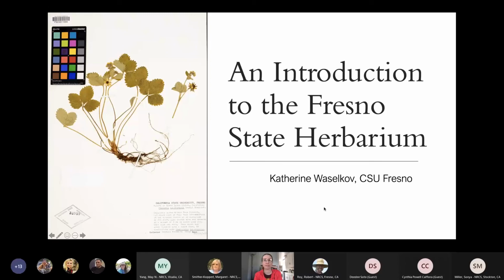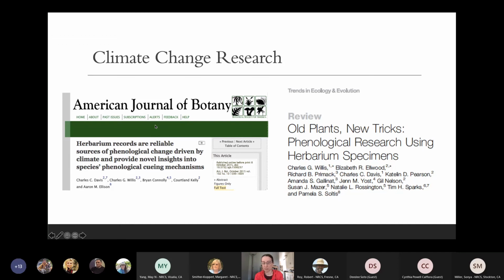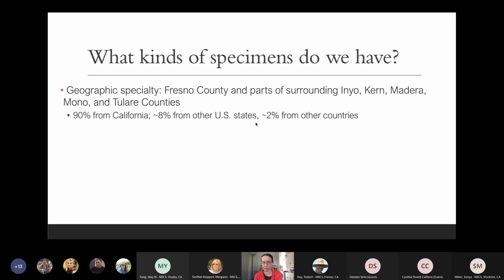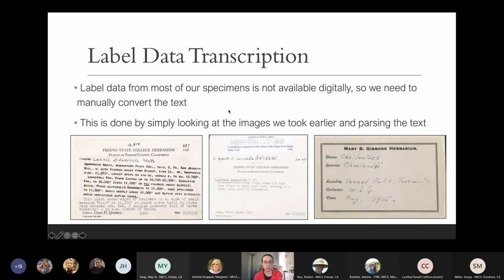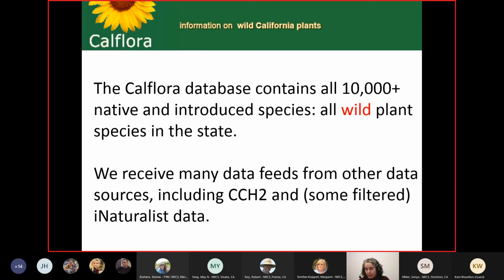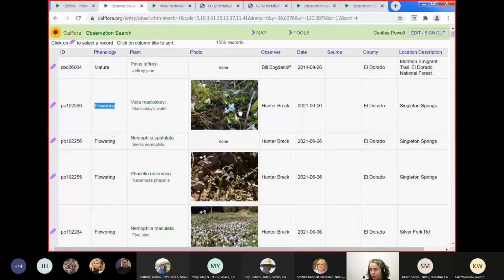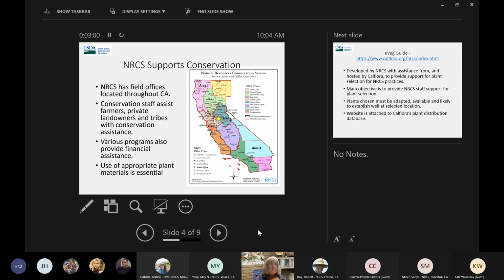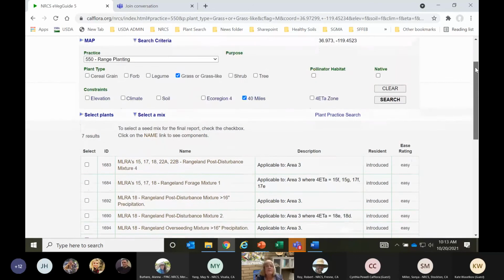CA NV SWCS Webinar Plant Materials and Conservation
Three fact filled presentation on one video.  "CFUS Herbarium & its role in Phenology Research" by Kathrine Waselkov, "Importance of the Plant Materials Program within  Conservation" by Margaret Smither-Kopperl, & " Cal Flora and the Consortium of California Herbaria Database" by Cynthia Powell